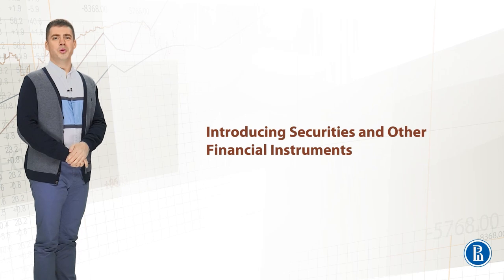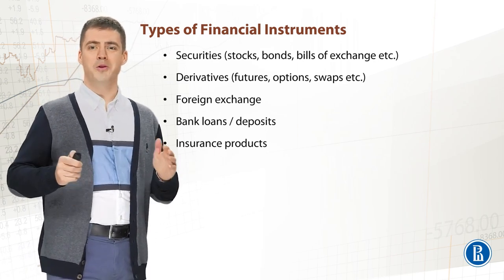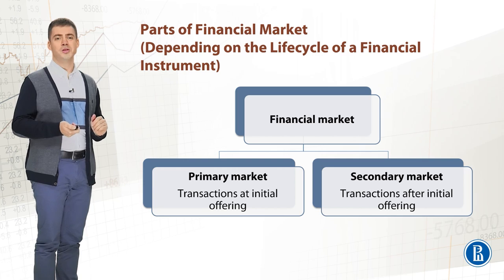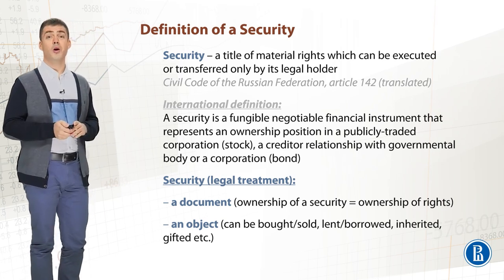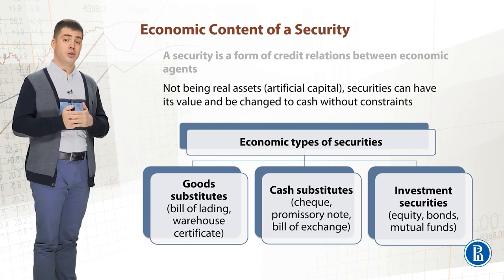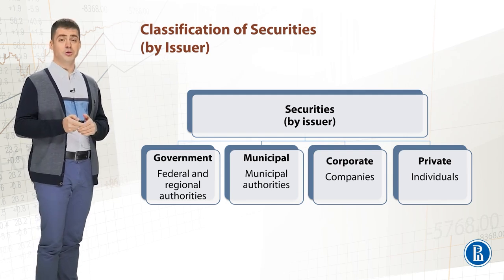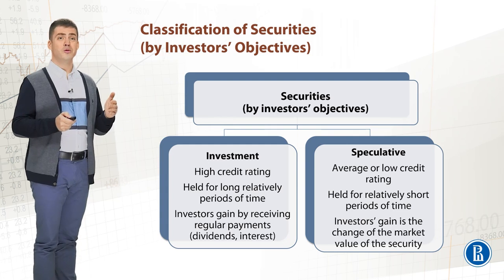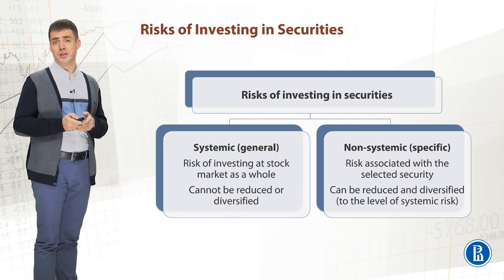3 720p FMS LEC 1 PART 3